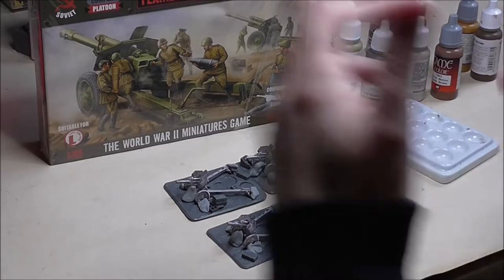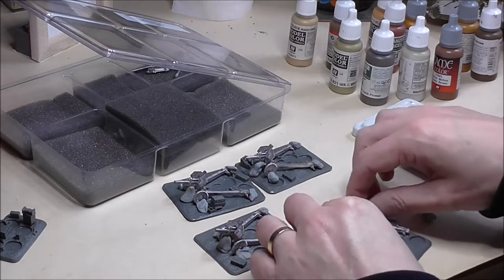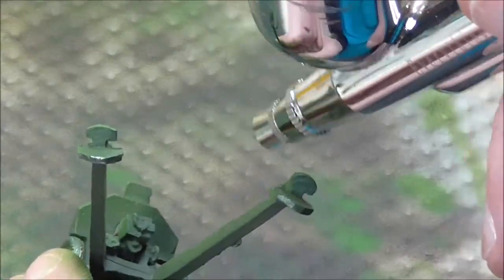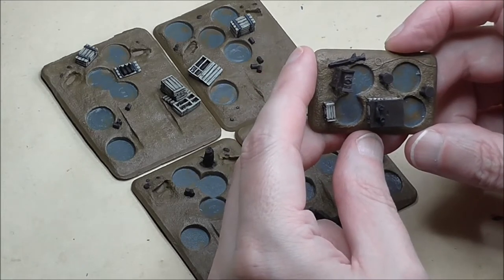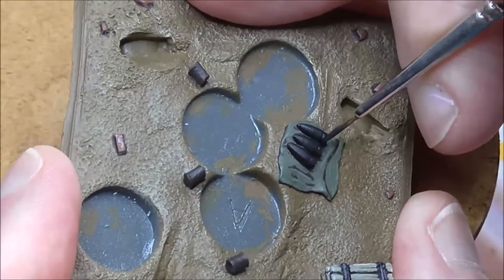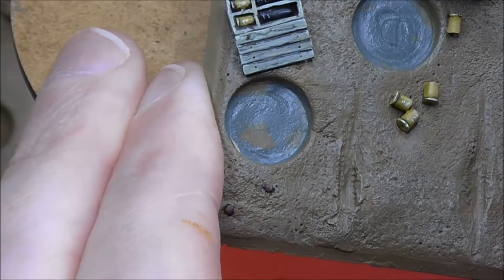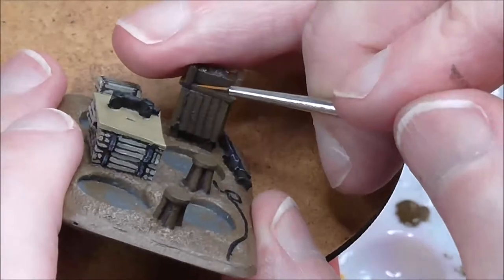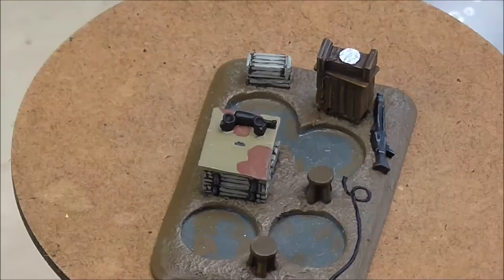Painting Flames of War Classic Box Sets - Soviet Reserve Artillery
In this episode of the series we're painting another Soviet box. To avoid repetition I have not filmed some stages common to the 76mm box. So please also check that video out for the complete guide. Any questions, please post in the comments below